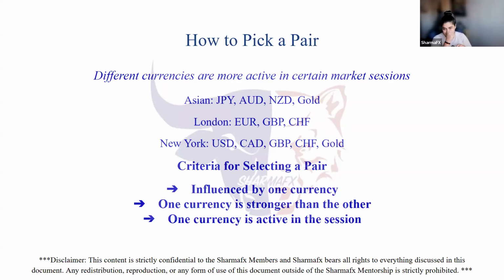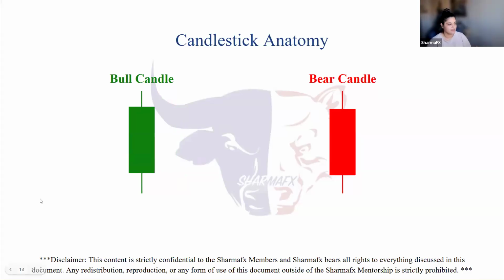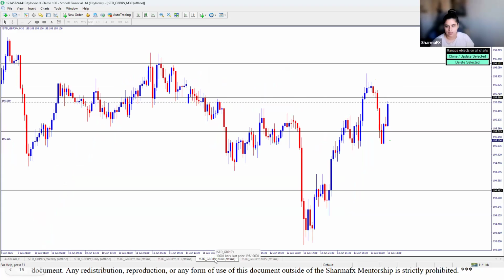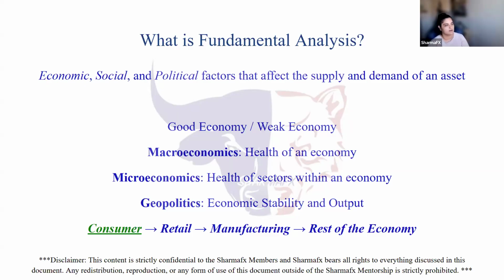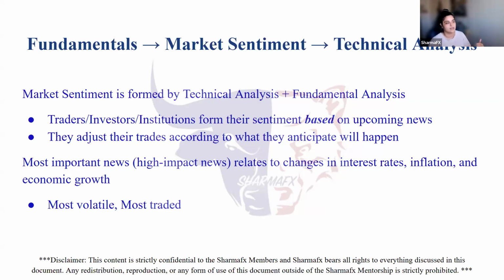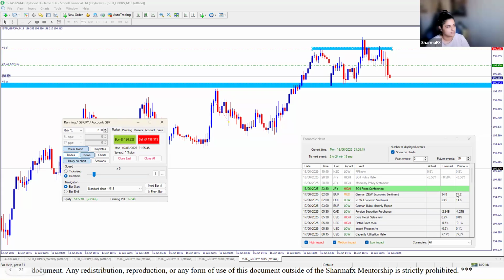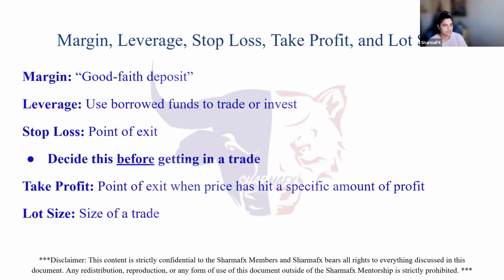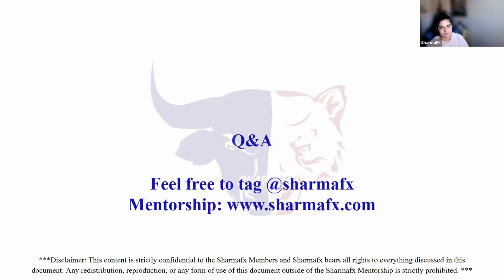Forex Bootcamp | Broker Myths CRUSHED 🚨 REAL Entry & Exit Strategies for Beginners and Experienced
🚨 Are you struggling with Forex trading?
This 3-Hour Forex Bootcamp Replay will take you from confusion to clarity. Watch as we CRUSH broker myths, reveal REAL trading strategies, and break down exactly how to analyze, enter, and exit trades with confidence.

📈 What You’ll Learn in This Bootcamp:
👉How to pick the right pairs to trade.
👉Types of orders & when to use them.
👉Technical, fundamental & sentiment analysis explained.
👉Real trading examples: technical setups & fundamentals in action.
👉Broker insights with Blueberry Markets — myths DEBUNKED.
👉Risk management strategies to protect and grow your account.

⏱️ Chapters in This Forex Bootcamp Replay 👇

0:00 – How to Pick a Pair
2:45 – Types of Orders
5:25 – Types of Analysis
14:13 – Basics of Technical Analysis
34:45 – Technical Analysis Trades in Action
1:05:00 – Basics of Fundamental Analysis
1:31:12 – Basics of Market Sentiment
1:36:00 – Fundamental Analysis & Market Sentiment Trades in Action
1:59:00 – Blueberry Markets Broker Q&A + Debunking Myths + Exclusive Benefits for SharmaFX Students
2:29:00 – Basics of Risk Management

👨‍🏫 Whether you’re a complete beginner or a struggling trader, this replay will help you finally trade with clarity, confidence, and discipline.